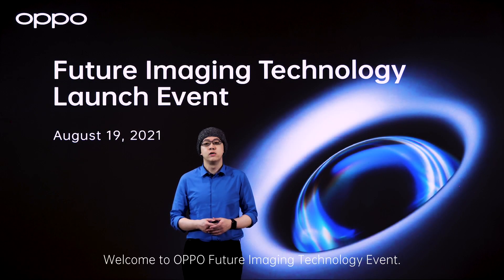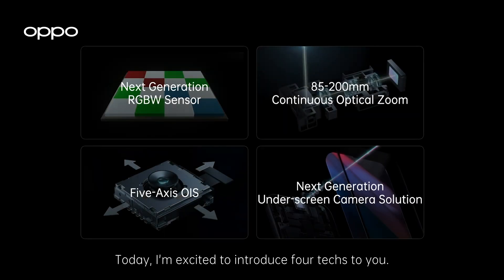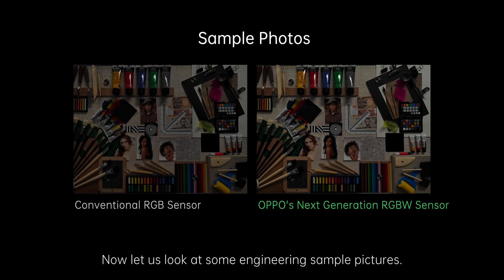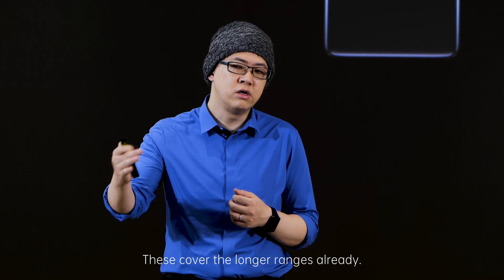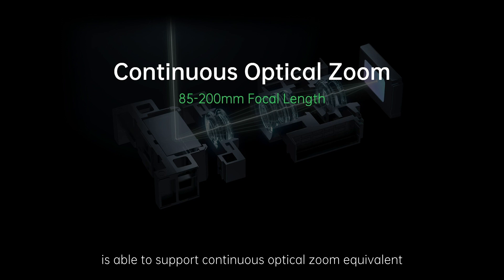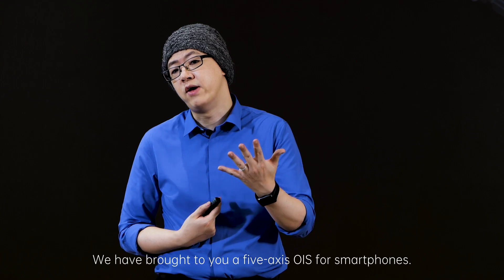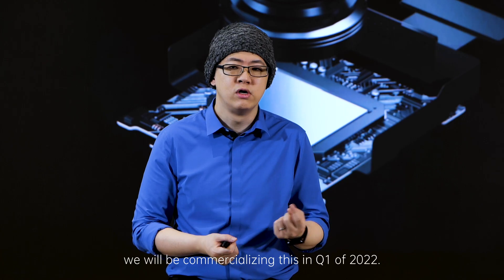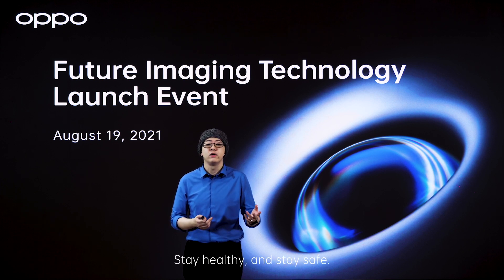OPPO Future Imaging Technology | Launch Event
เผยโฉมความก้าวหน้าสุดล้ำของเทคโนโลยีการถ่ายภาพผ่านสมาร์ทโฟน จากงาน OPPO Future Imaging Technology Launch Event ประจำปี 2021 ประกอบไปด้วยนวัตกรรม อัปเกรดเซ็นเซอร์ RGBW รุ่นใหม่, ระบบซูมออปติคอลแบบต่อเนื่อง 85-200 มม. , เทคโนโลยีระบบป้องกันภาพสั่นไหว (OIS) แบบ 5 แกน และกล้องใต้หน้าจอ (under-screen camera) รุ่นใหม่ พร้อมชุดอัลกอริธึม AI ที่เป็นกรรมสิทธิ์เฉพาะ เพื่อตอบสนองความต้องการและมอบประสบการณ์การใช้งานถ่ายภาพที่เหนือชั้นยิ่งขึ้นให้แก่ผู้ใช้ทั่วโลก